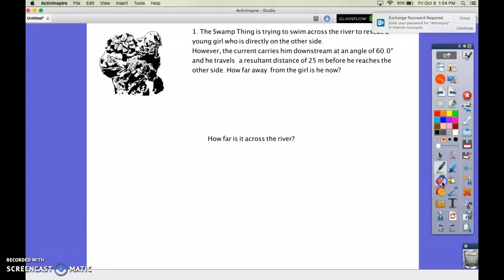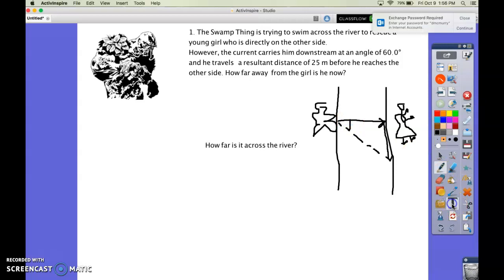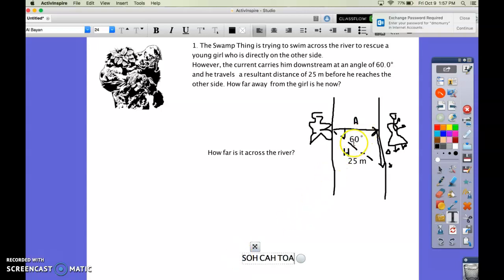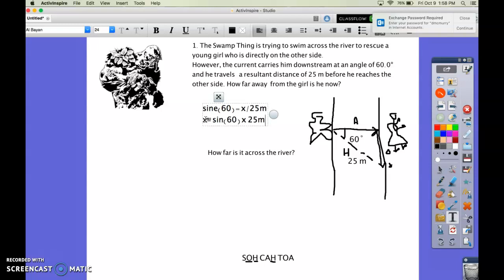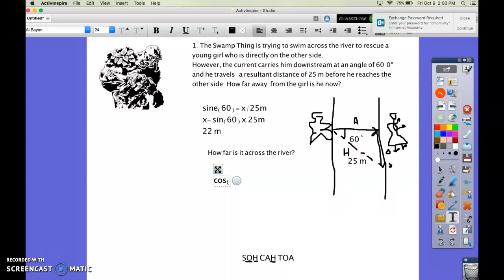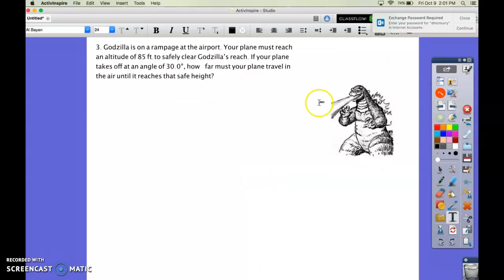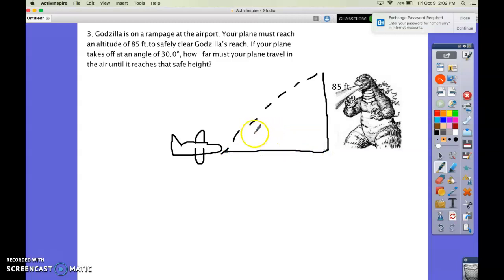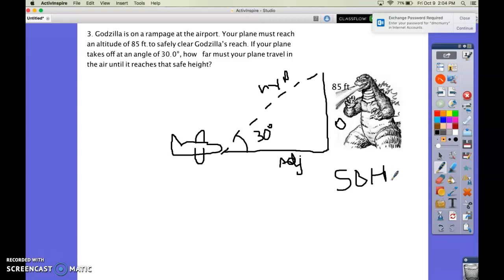Monstrous and Heroic Vector WS